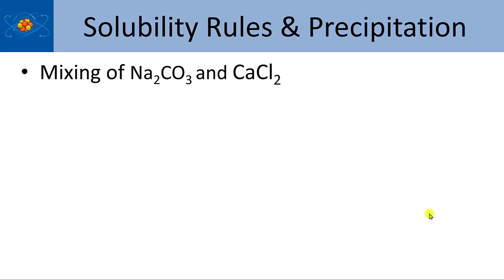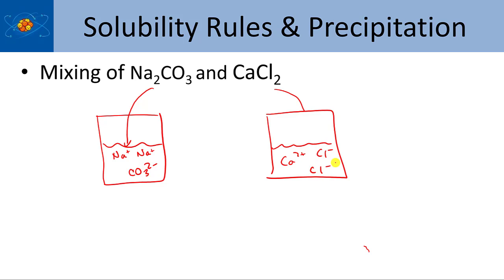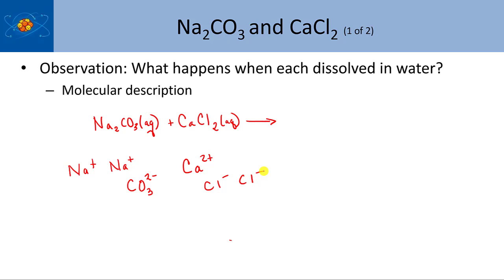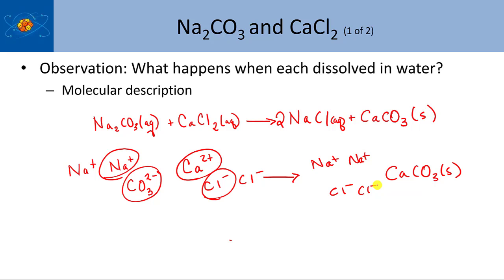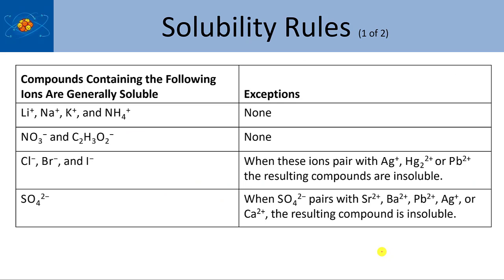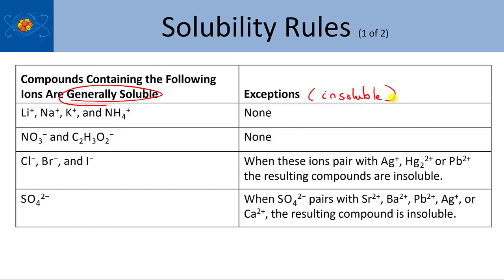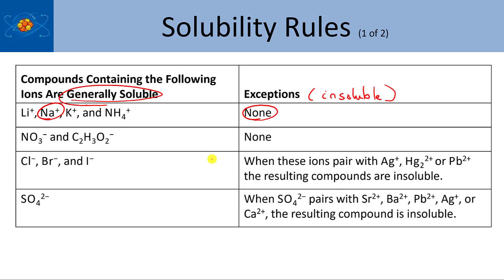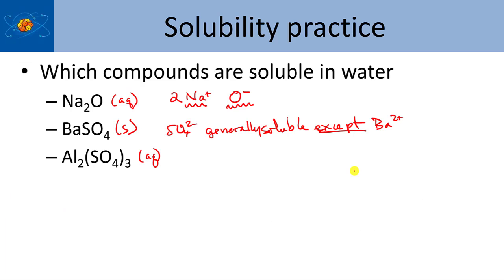Ch5 p1 - Solubility rules and precipitation